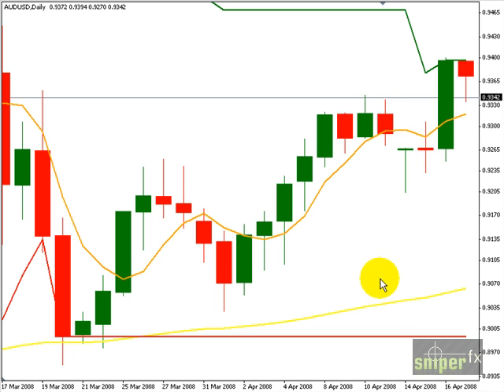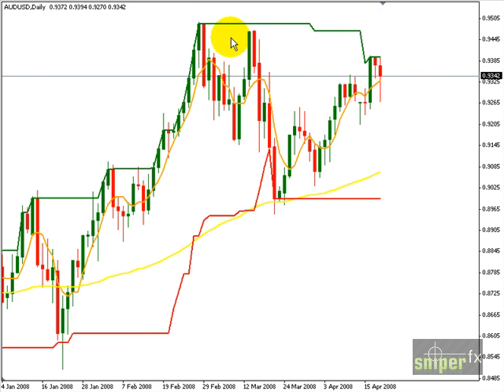How to make 315 Pips on AUDUSD in 17 Days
Forex Trading using the Sniper FX strategy yields 325 Pips on AUDUSD in 17 days and still going.